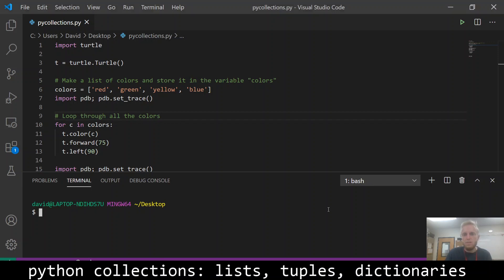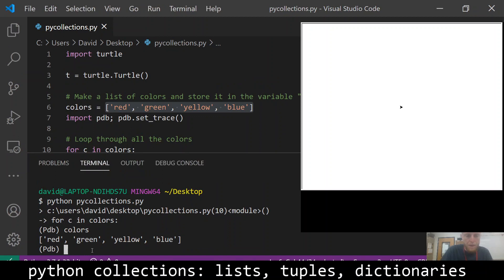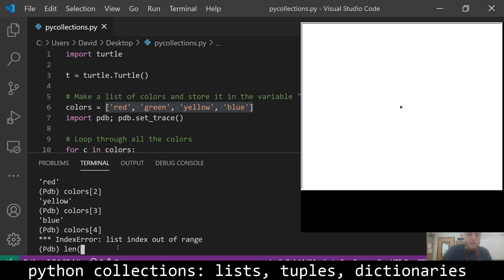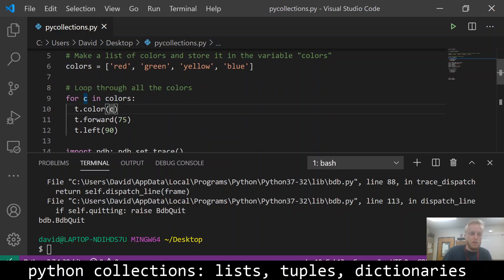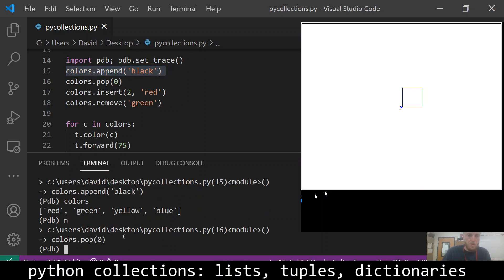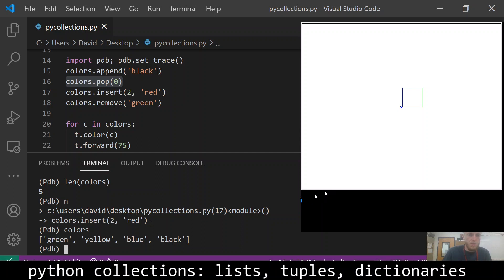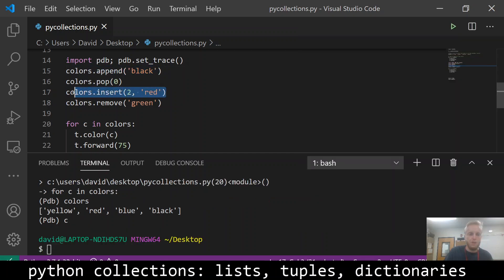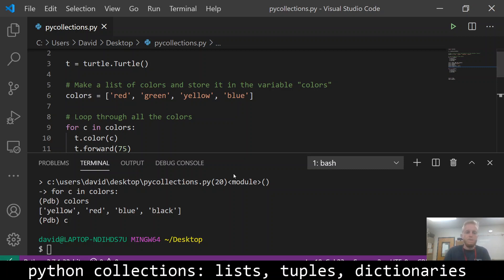Python Lists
Introduction to Python Lists and associated methods and operations.